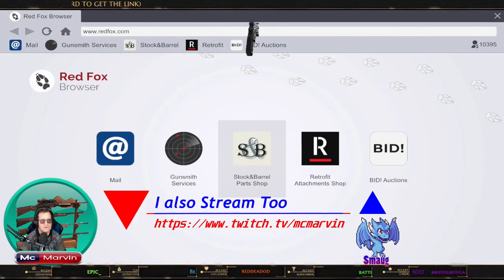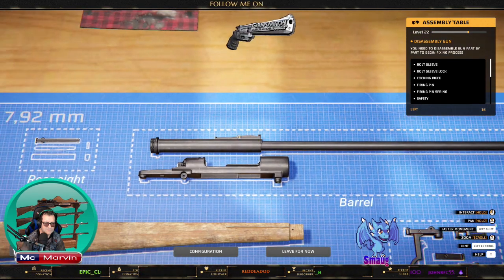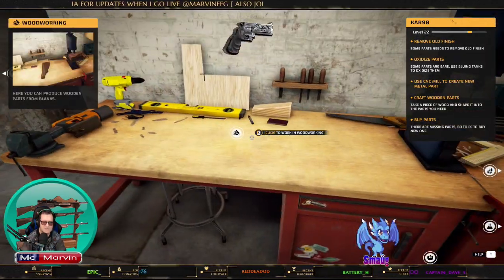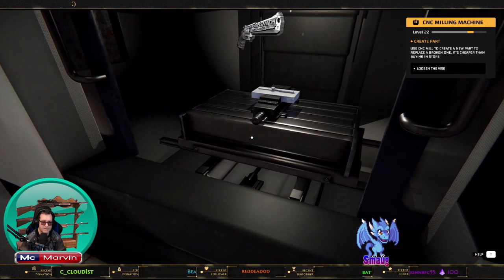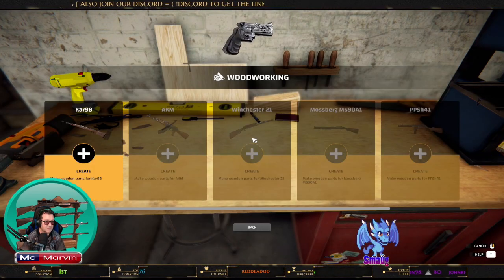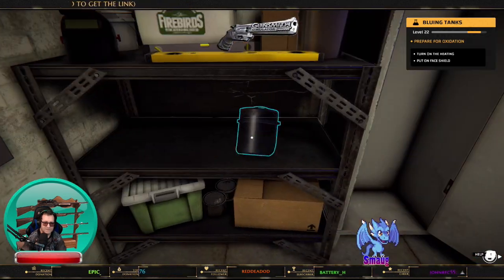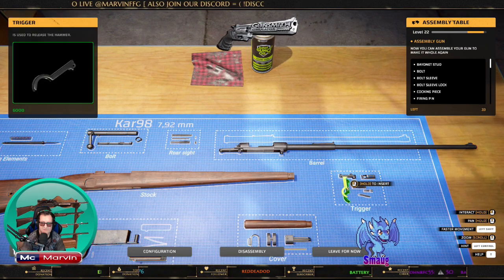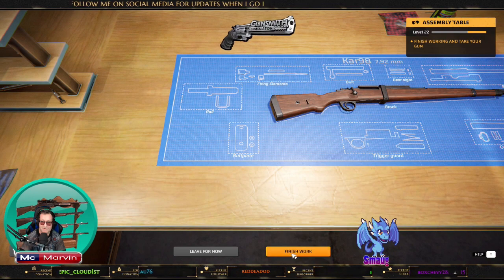GunSmith Simulator | With Marv Highlights of Monday Steam| 31/07/23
Hello Y'all Monday Stream Highlights 31/07/23 Enjoy people!

ALL INTRO'S & OUTTRO'S ARE NONE COPTRIGHT YOUTUBE SO Stop IT please!